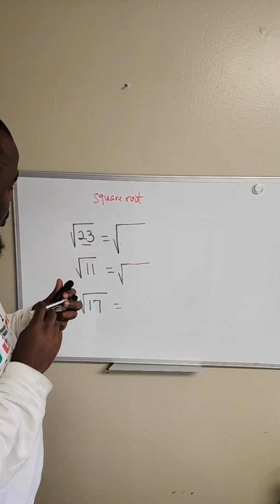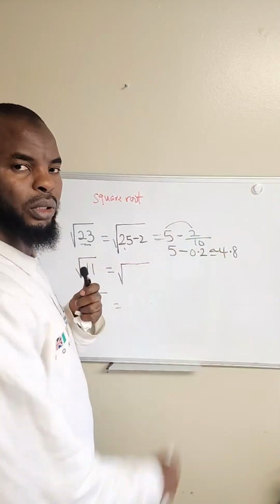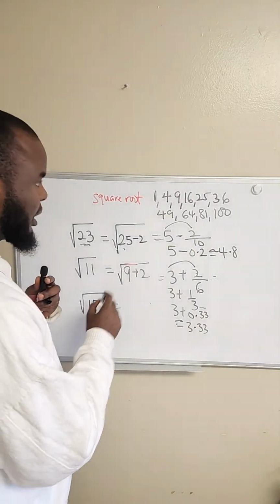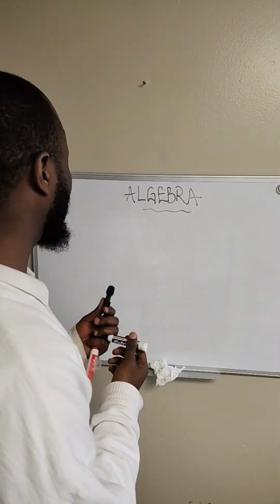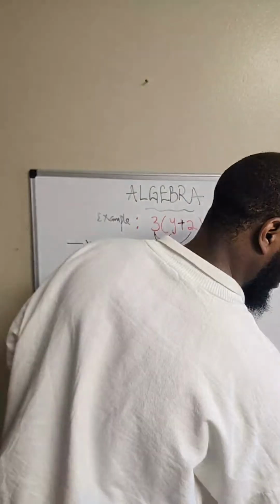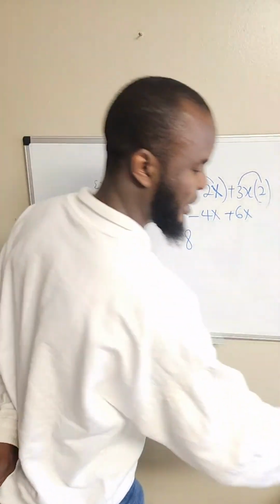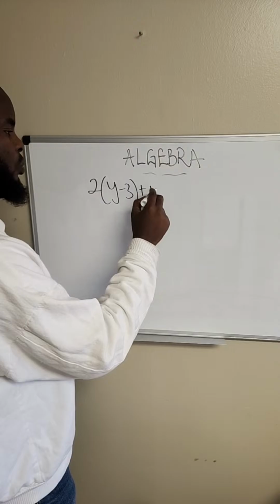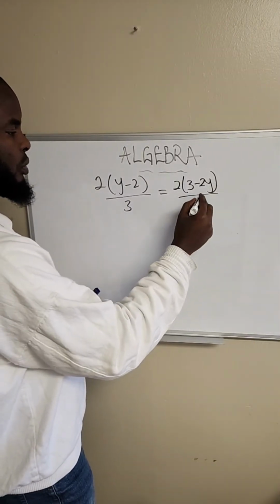Live Mathematics Class